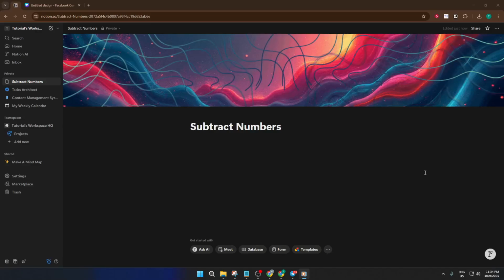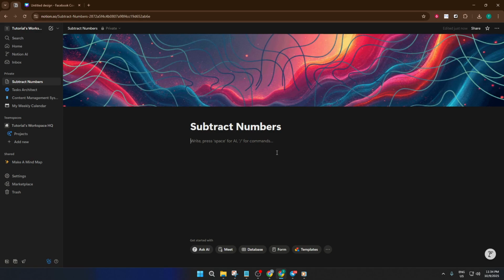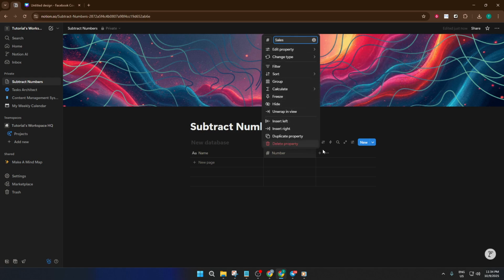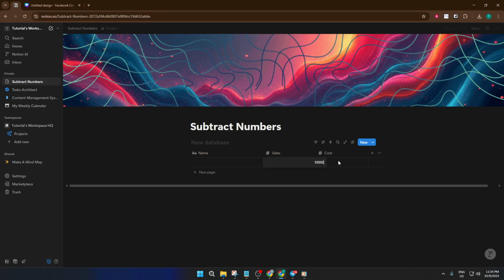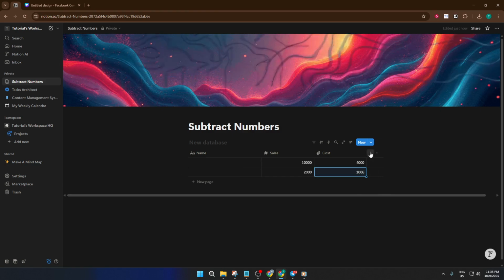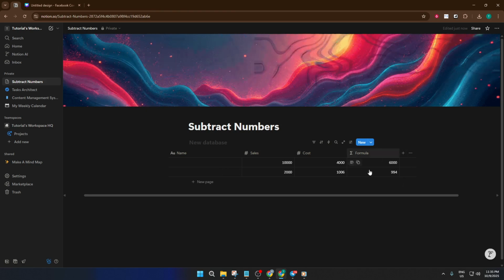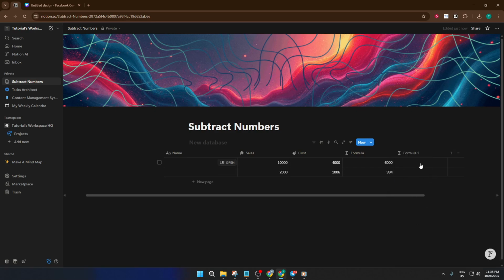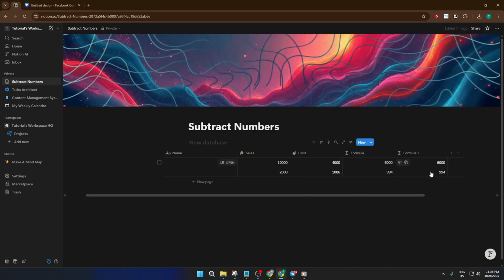How To Subtract Numbers In Notion (Easiest Way) (2026 Guide)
Learn how to subtract numbers using Notion's powerful formulas and databases! In this step-by-step tutorial, we'll cover how to use the subtract operator in Notion to perform quick calculations and automate your workflows. Whether you're using Notion on Desktop, Web, or Mobile, these techniques will help you track expenses, create dynamic tables, and improve your productivity.

⏱️ Timestamps:
0:00 - Intro & Overview
0:35 - Setting up a Notion database for calculations
1:20 - Finding and using the subtract operator (-)
2:15 - Creating a formula to subtract columns
3:00 - Real-world examples (expenses, budgets, and more)
4:15 - Tips for advanced subtraction logic
5:00 - Supported platforms & compatibility
5:30 - Summary and best practices

Supported Platforms: Notion Desktop, Web, Mobile